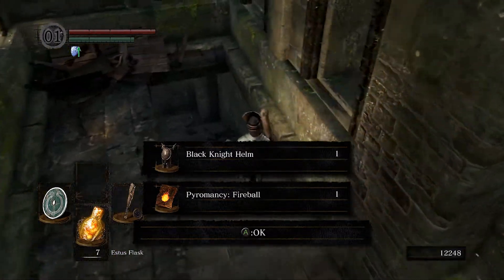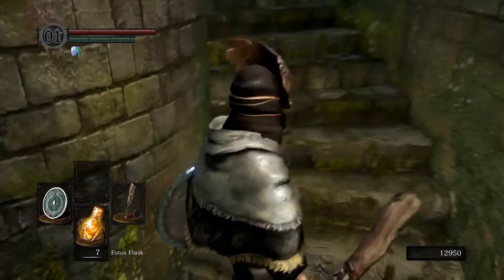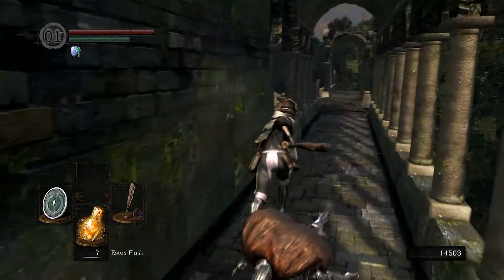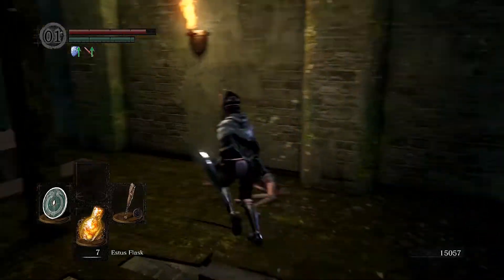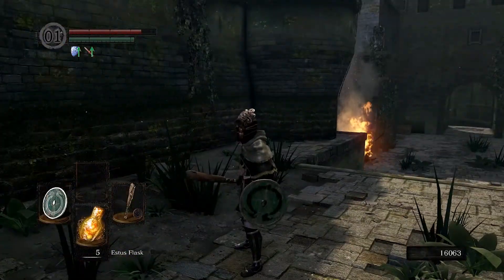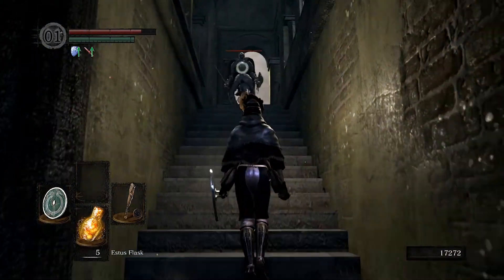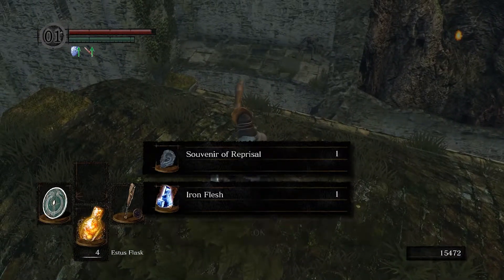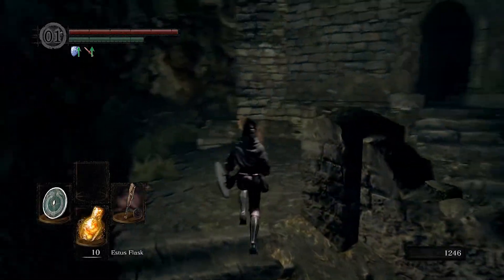Dark Souls | Permadeath Item Randomizer Attempt 2 Part 2/4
Progress is made.